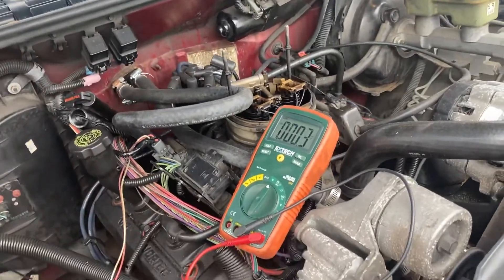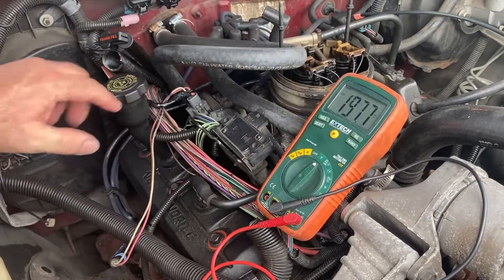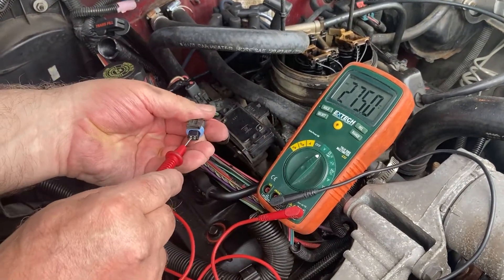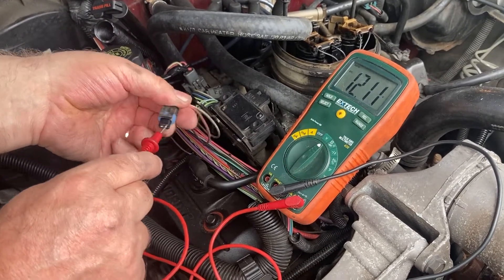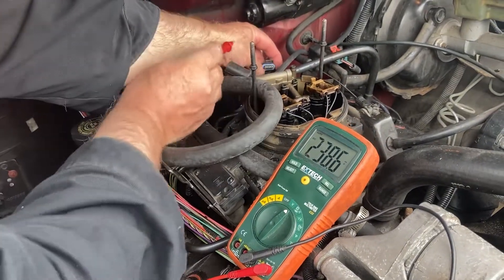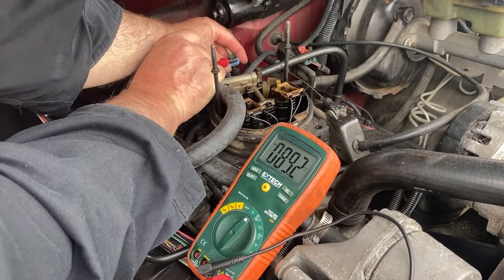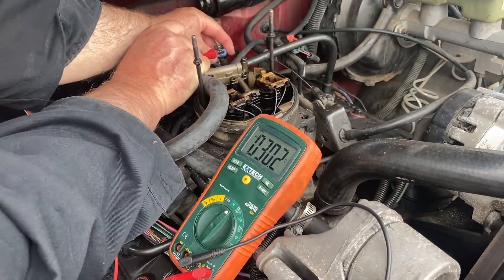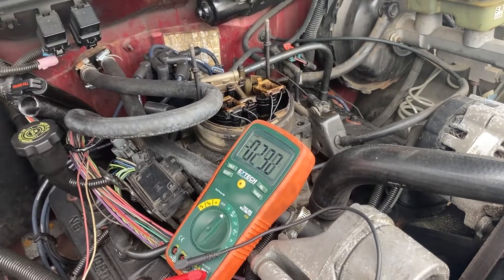Testing coil and PCM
Testing coil and PCM automotive repair